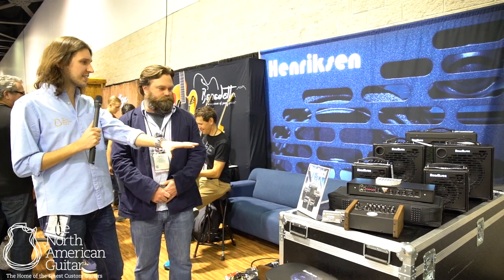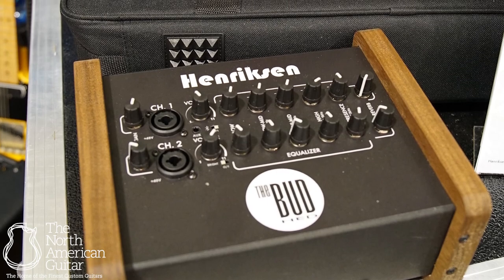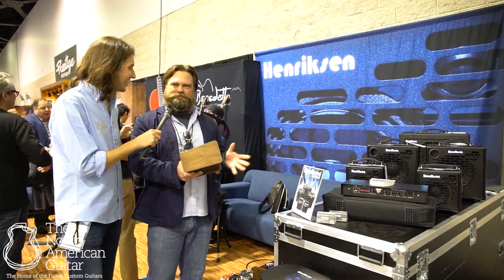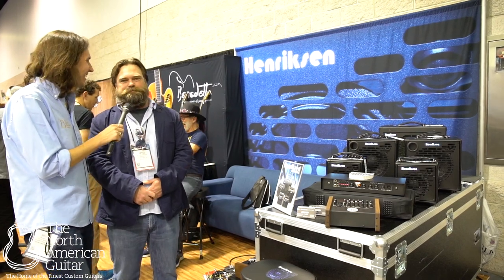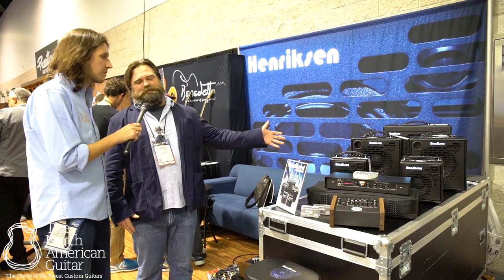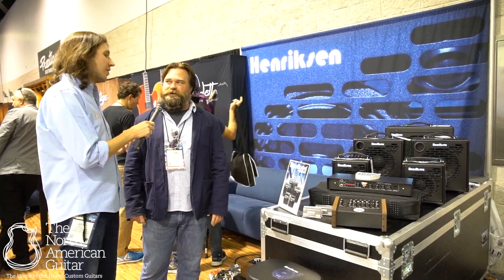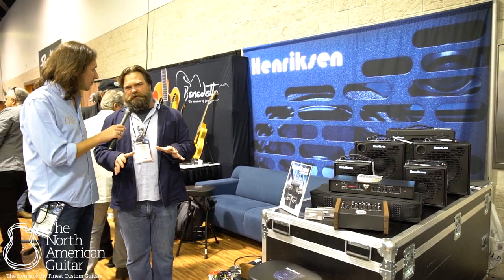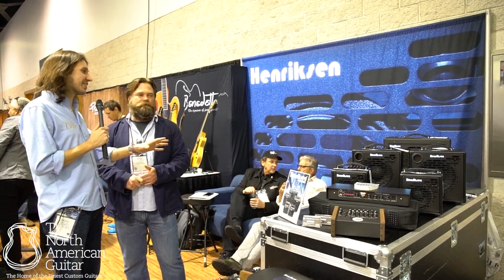TNAG at Winter NAMM 2020: Henriksen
In keeping with the tradition of new releases for the NAMM Show, Henriksen have introduced a set of very exciting new additions to their range to kick off the year, as well as a refined layout of their existing amplifiers that we know and love.

We had the chance to talk through all things new with Peter Henriksen at their wonderful social hub of a booth, and after becoming aquatinted with the soon-to-be-released compact versions of the Bud and Forte models were audience to a stellar demonstration in the hands of the one and only Adam Miller, in conjunction with an gorgeous instrument from Isaac Jang.